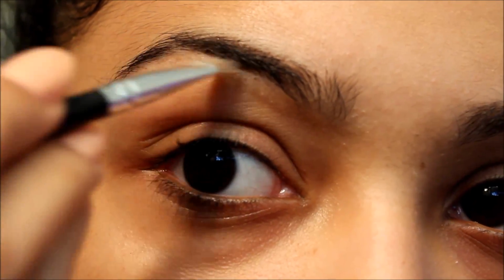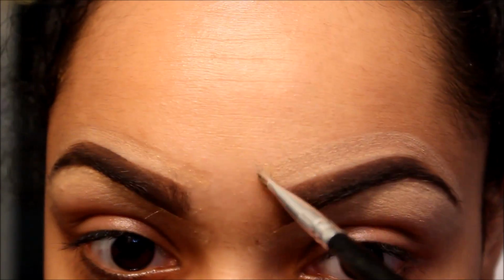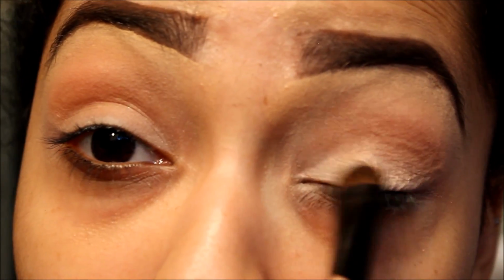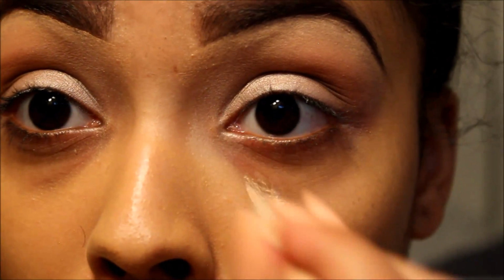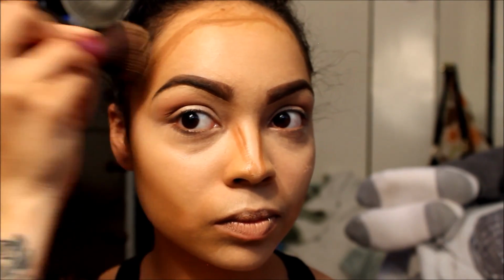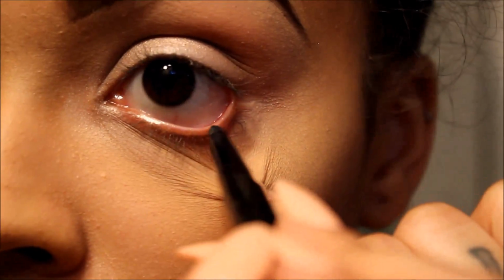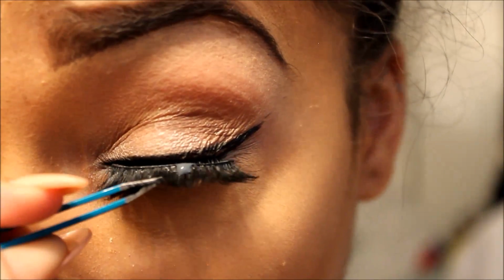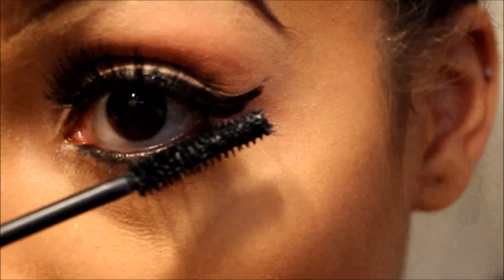Full Face Nude Makeup Look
Products im using:
elf cosmetics gel eyeliner in coffee
american beauty perfecting concealer in medium
maybelline nude airfoam foundation in sun beige
mac eyeshadows saddle naked lunch cordoroy
black eyeliner pencil by cover girl
black liquid eyeliner pen by loreal
la girl cosmetics hd pro concealer in natural and espresso
mac matte bronze bronzing powder
jordana cosmetics blush in peach blossom
eylure 202 eyelashes
loreal false fiber lashes mascara
nyx lipliner in cocoa
mac lipstick in fleshpot

eyelashes in picture - red cherry 202

GEAR
Sony a6500
Canon 70d
Ring light: Save Money
Soft Box Lights
Glamcor Light
Cheaper Version
Cellphone stand